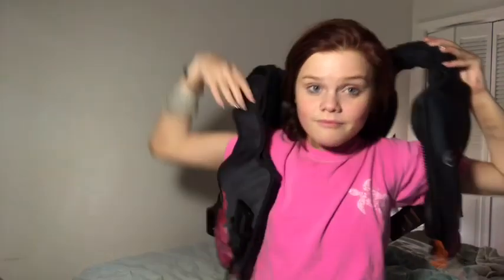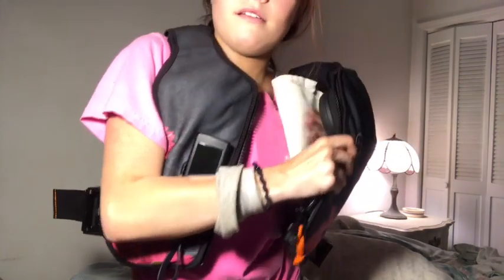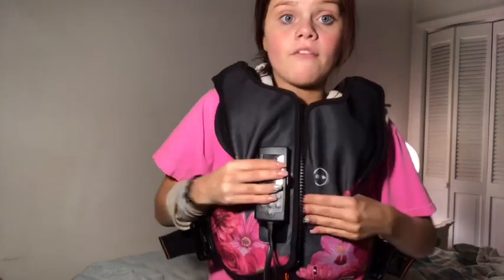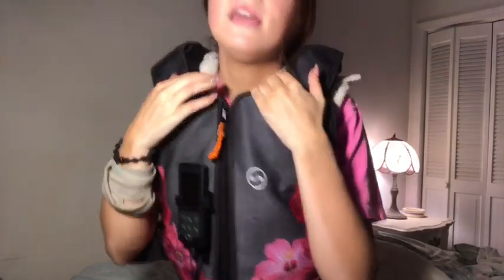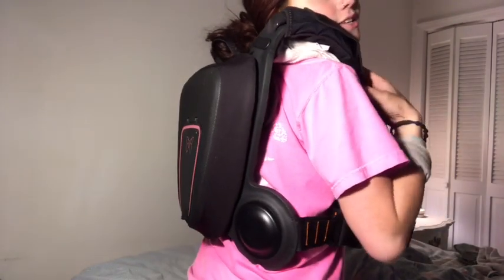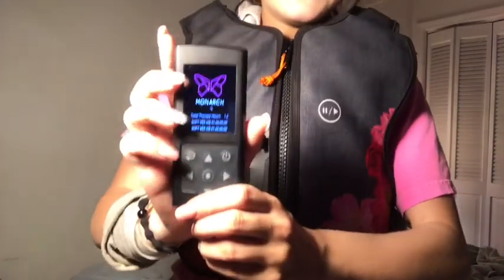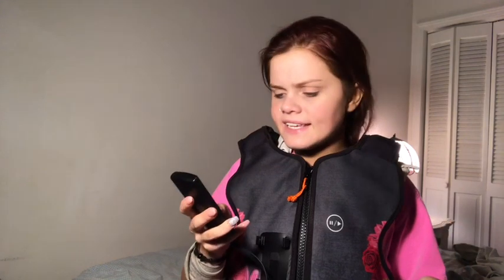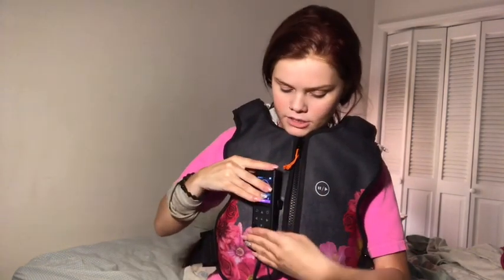Monarch Vest! (My Opinions?🤔)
I don't mean to sound ungrateful. I just want everyone to know what it feels like, and my opinion of course.  & I hope everyone enjoys💗 i love you all!!!